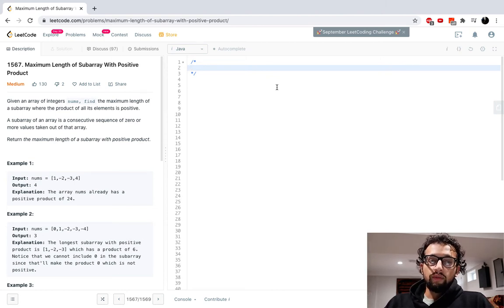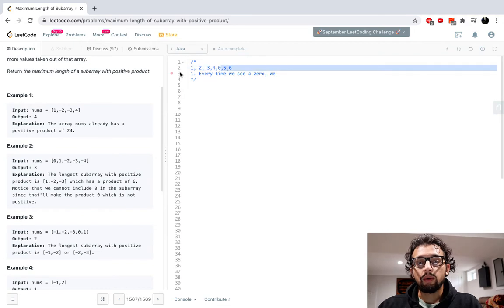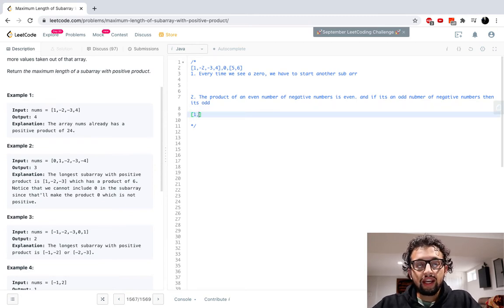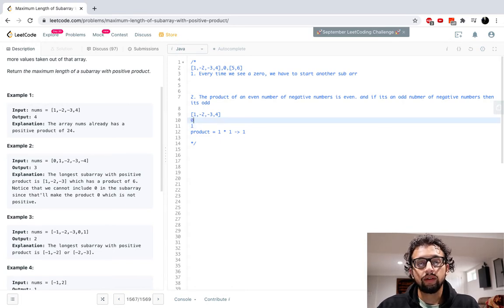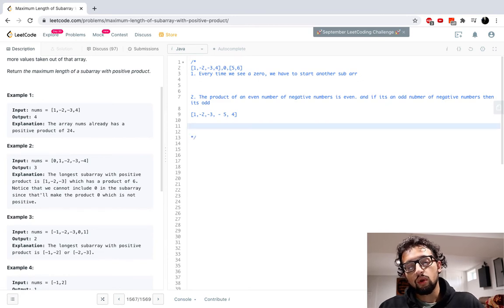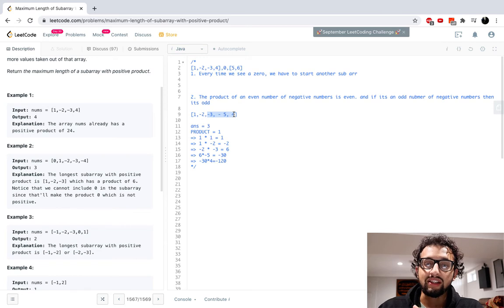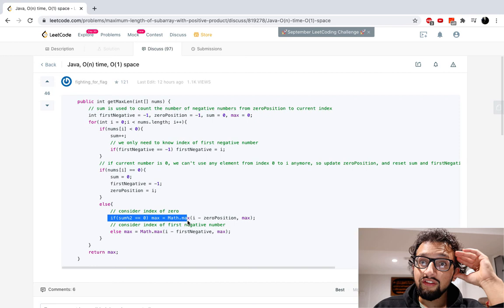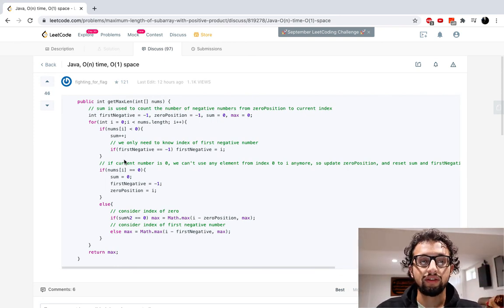LEETCODE 1567. Maximum Length of Subarray With Positive Product DETAILED EXPLANATION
Table of Contents At Bottom:

0:00 Reading & Understanding the Problem
1:22 Multiply numbers together. Every time we see a zero, we start a new subarray
3:22 Keep track of the number of times we saw a negative number
4:38 Examples / Walkthroughs
9:07 Remove the first negative number if an odd number of negatives
11:27 Summary!!!
13:20 Code Walkthrough